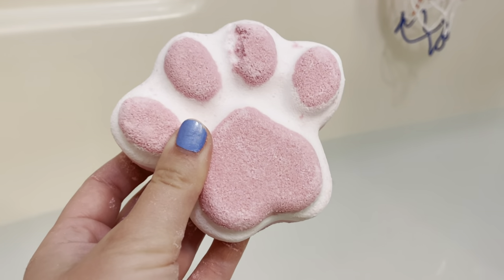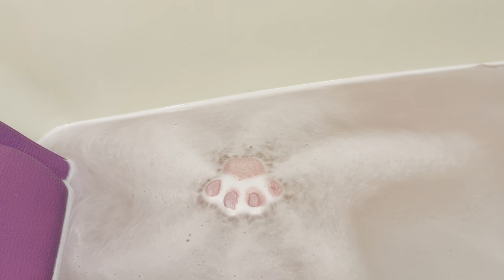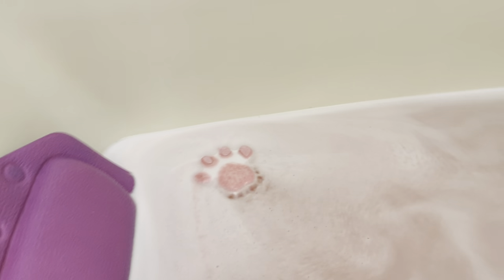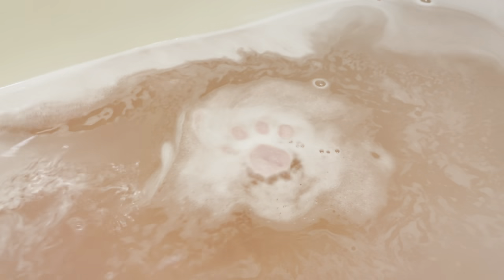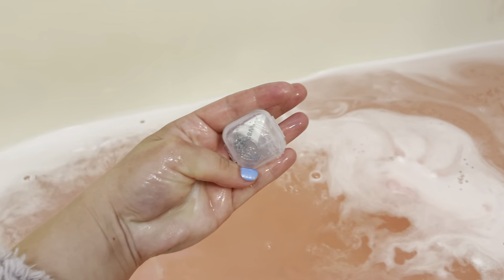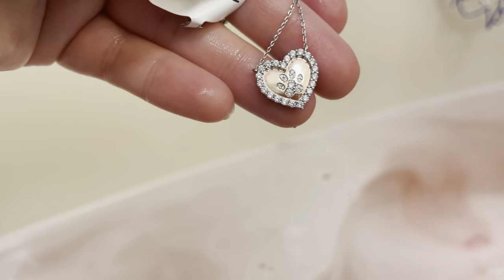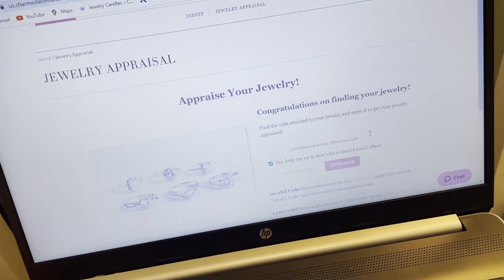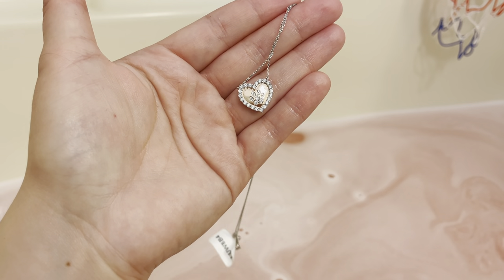CHARMED AROMA PAW BATH BOMB - PAW NECKLACE COLLECTION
Jewelry

Find a paw necklace finished with rhodium plated metal inside this jewel bath bomb!

Fragrance

Fragrance notes: A purr-fect blend of golden amber, marshmallow fluff, and sweet vanilla sugar.

You'll be wagging your tail with excitement when you drop this cute bath bomb in the tub. Enjoy the swirling pink waters as you cozy up under the warm, foaming bubbles.

All bath bombs are enriched with Shea Butter, Aloe and Epsom salts. These skin-loving ingredients help nourish and moisturize your skin.

How It Works:

Drop your bath bomb in the tub and enjoy the amazing fragrance and color swirling bath art. Once dissolved, reveal your jewel inside!

Bath Bomb Size

213 g / 7.5 oz

Protection

Jewelry is sealed in a protective bag and enclosed in a water-resistant capsule.

Ingredients: Sodium Bicarbonate, Citric Acid, Olea Europaea (Olive) Oil, Butyrospermum Parkii (Shea) Butter, Sodium Lauryl Ether Sulfate, Lauryl Betaine, Capryl Caprylic Glyceride, Propylene Glycol, Aqua (Water), Aloevera Extract, Magnesium Sulphate (Epsom Salt), Citrus Limonum (Lemon) Oil, Fragrance (Parfum), Dyes